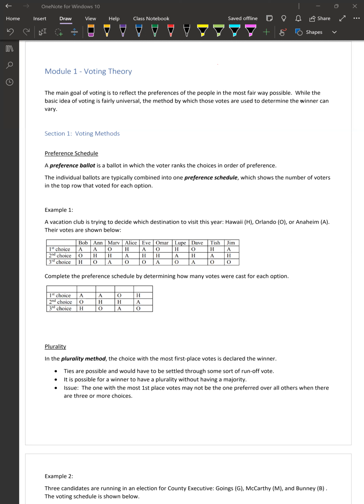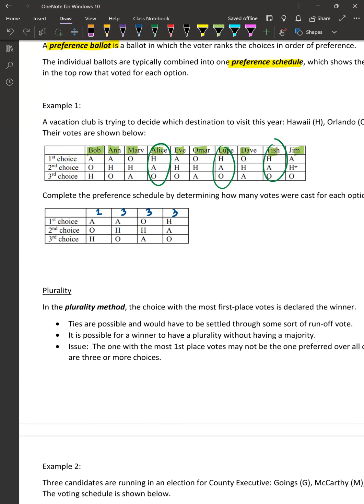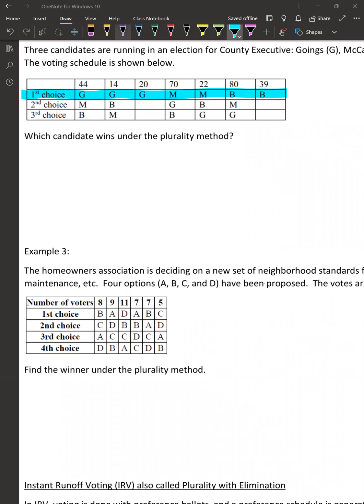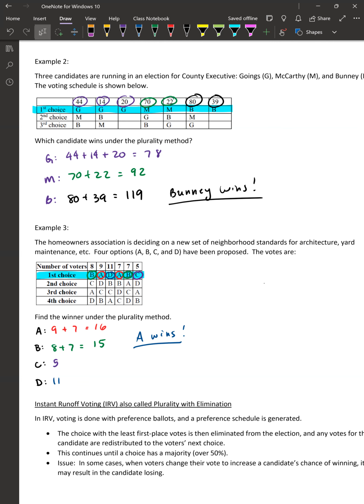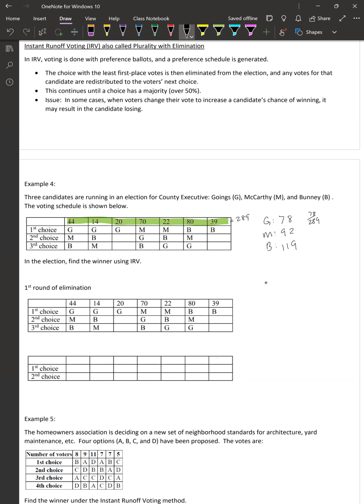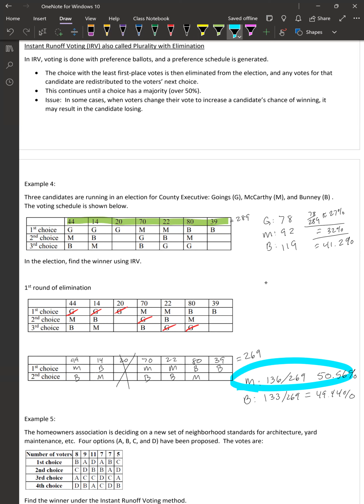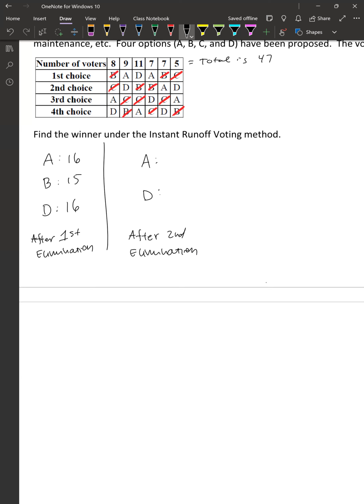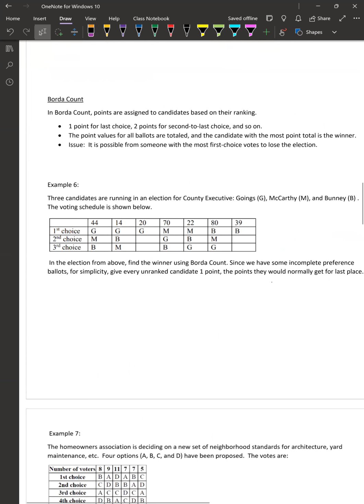Voting Theory Plurality and IRV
Examples of how to find a winner using the Plurality Method and the Instant Runoff Voting Method (aka Plurality with Elimination).